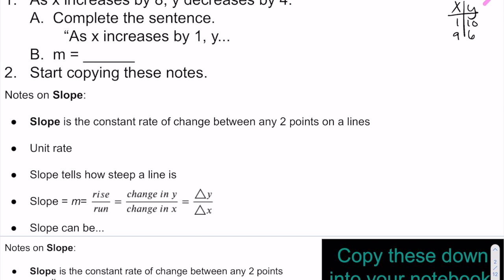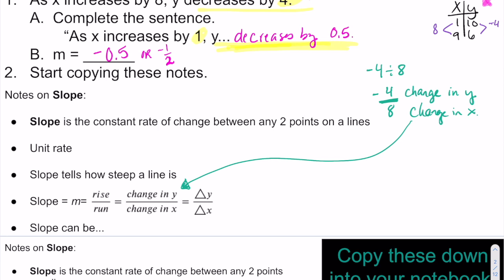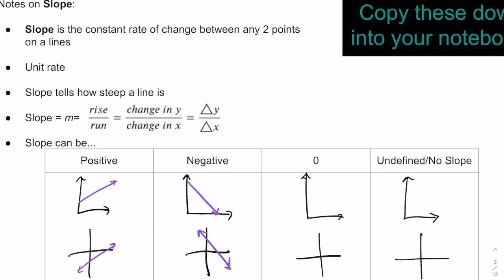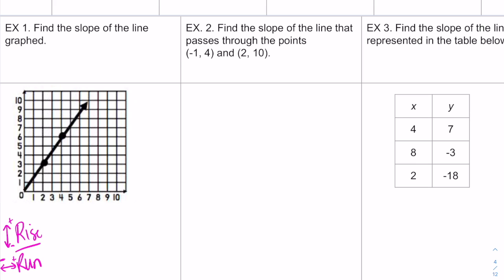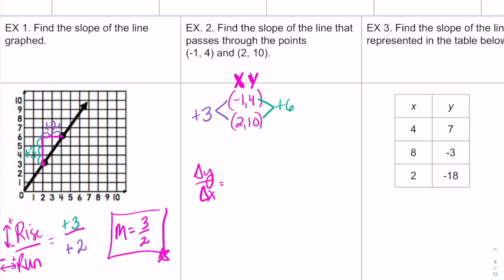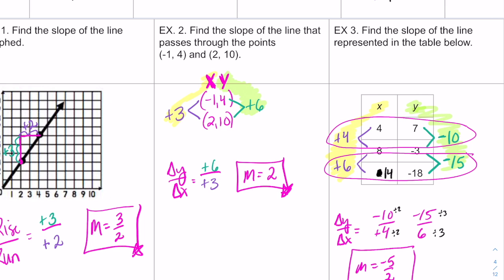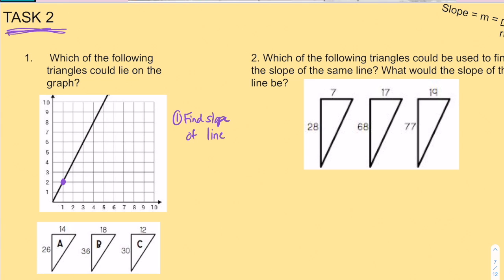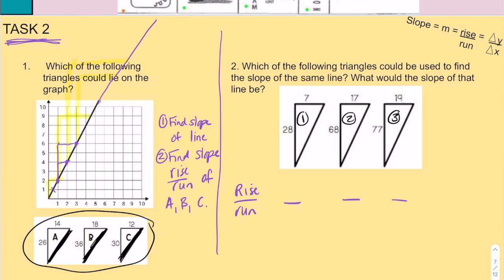Finding Slope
Slope lesson from Sept 14